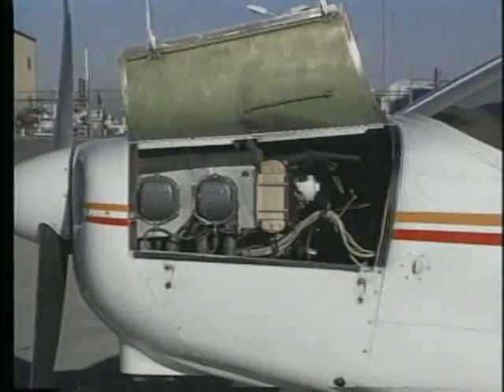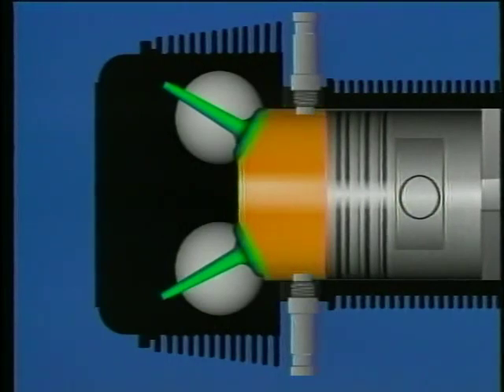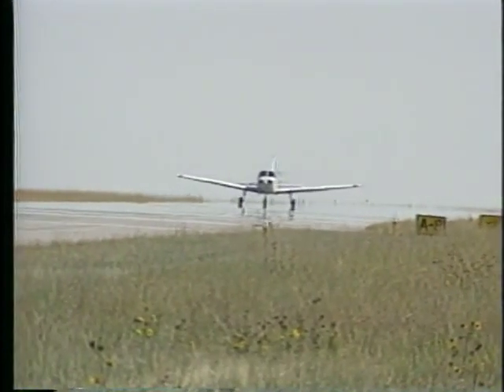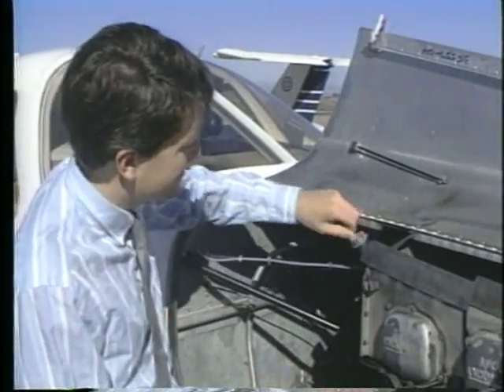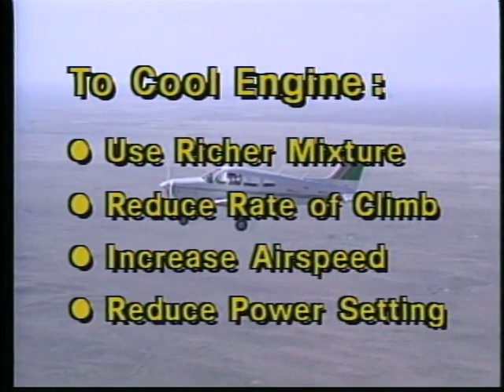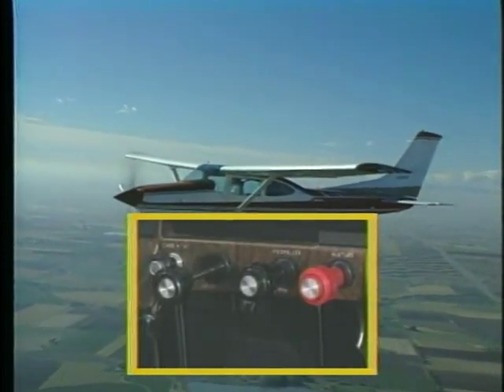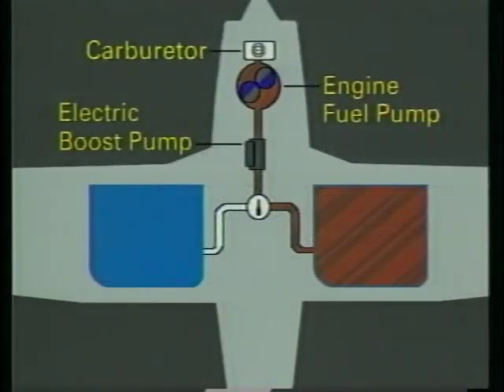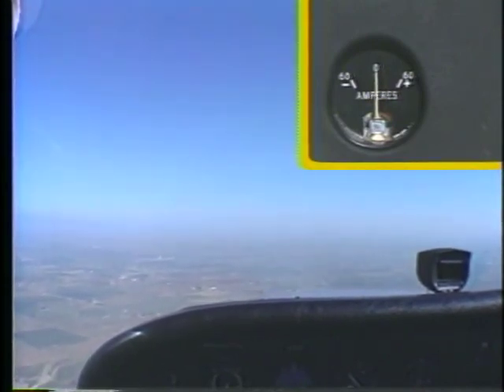B The Powerplant and Related Systems